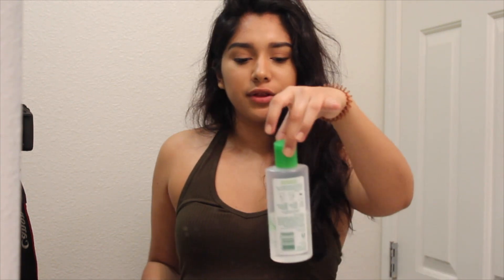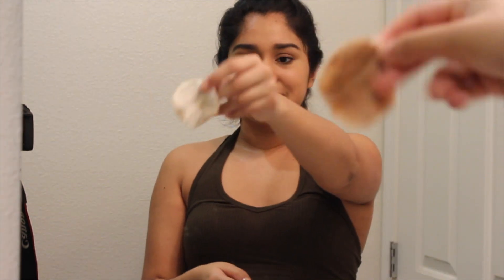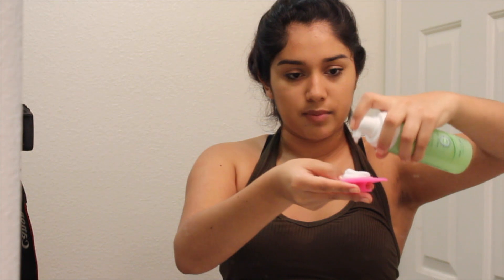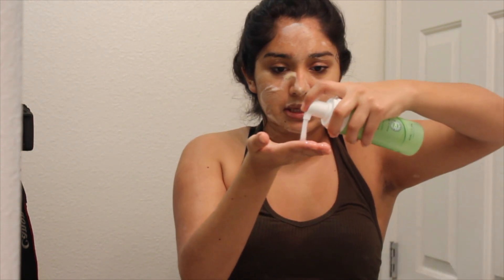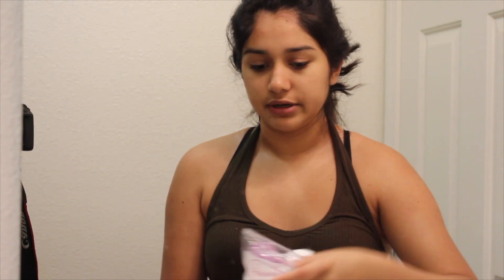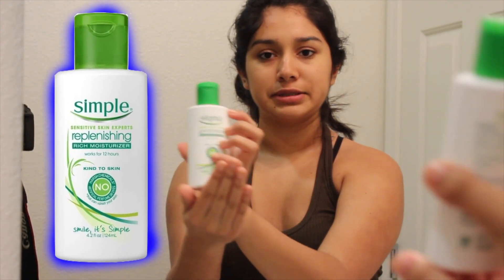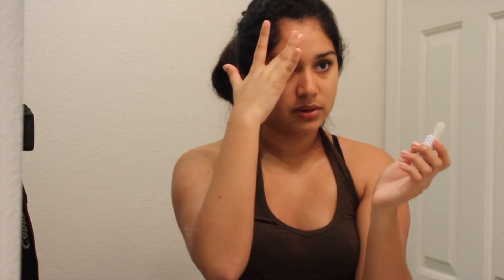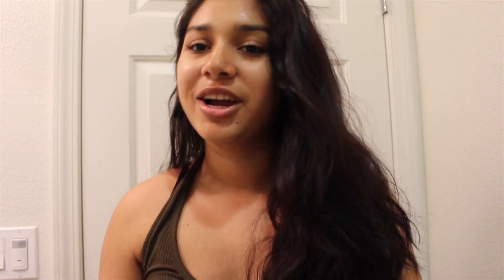My EASY Skincare Routine! |Dry Skin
OPEN ME!
LETS GET THIS VIDEO TO 100 LIKES?!
HOW TO GET A POST NOTIFICATION SHOUTOUT:
2.)Comment when done!
♡CHECK OUT♡:
My Social Medias:
zamantha13
Musical.ly:
FAQ:

Age?
16

Birthday?
Jan. 9th

Film with?

Editor?
Final Cut Pro X & Imovie

Lens?

I LOVE YOU never forget that.